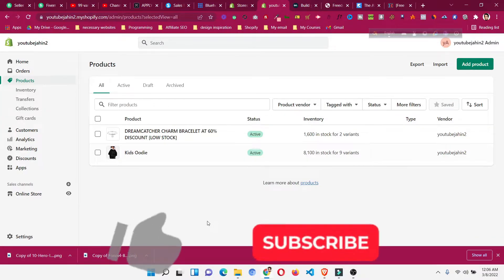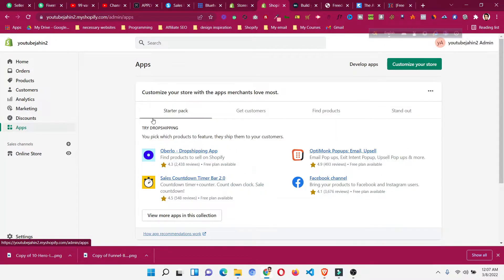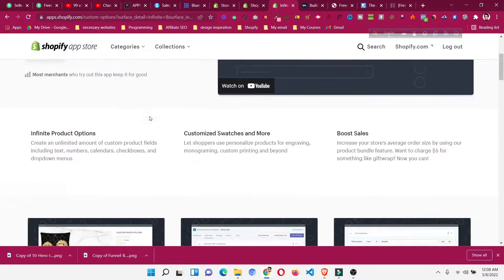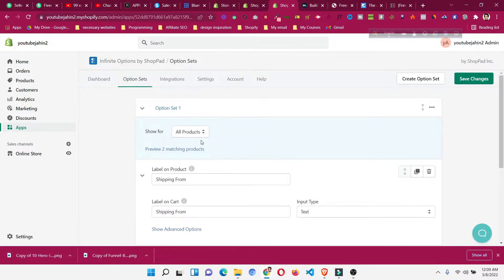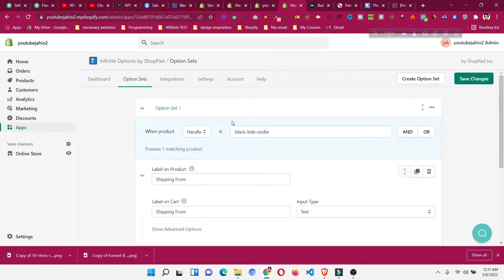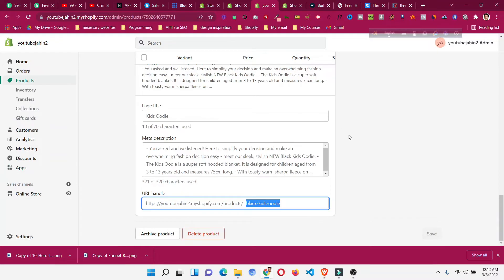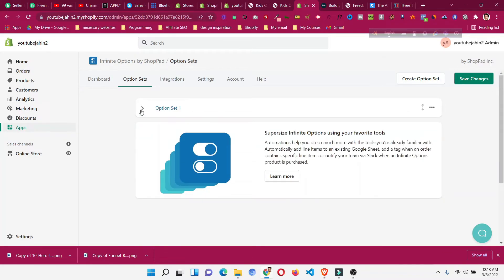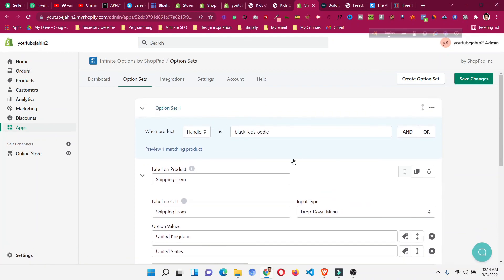How to add more than 3 Product Options on Shopify Store 👉 Day 5 of 30 With Shopify